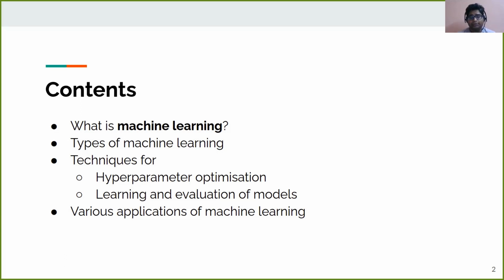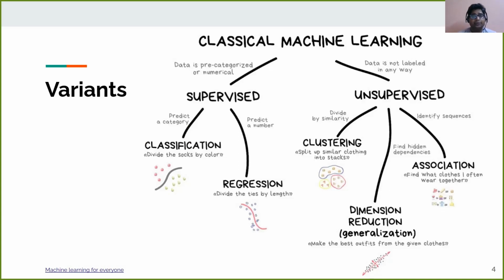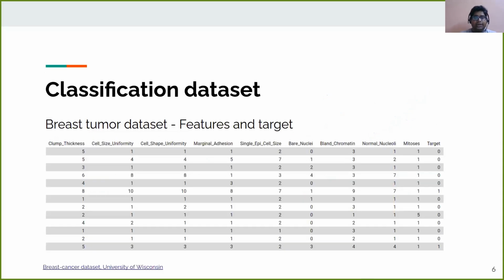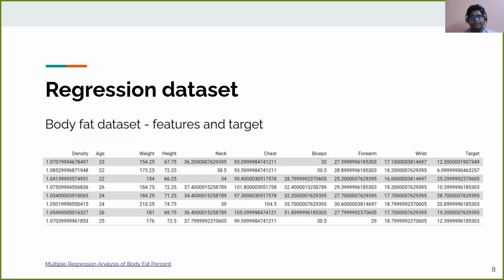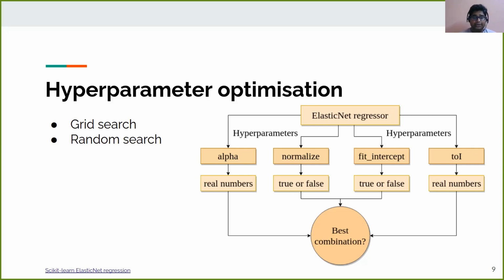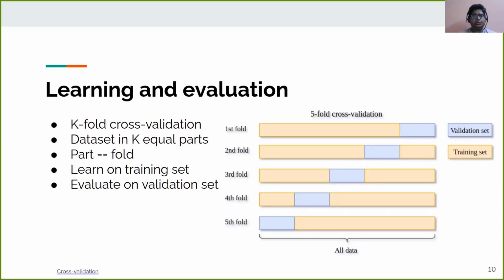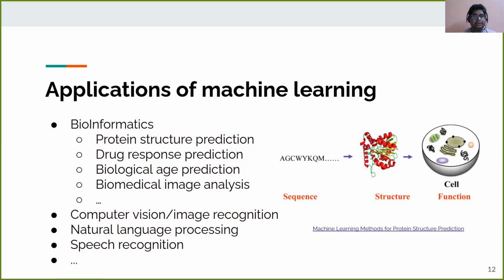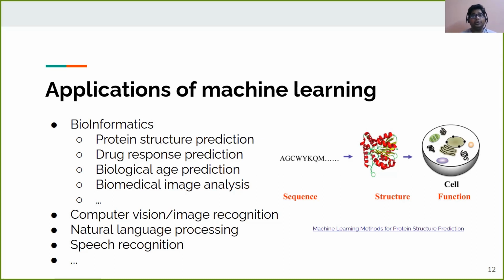Introduction to Machine Learning